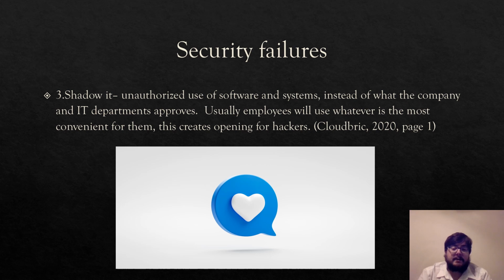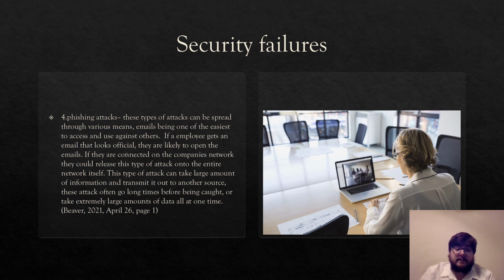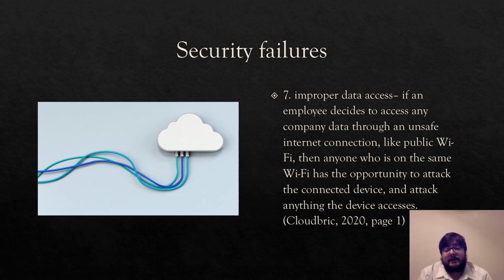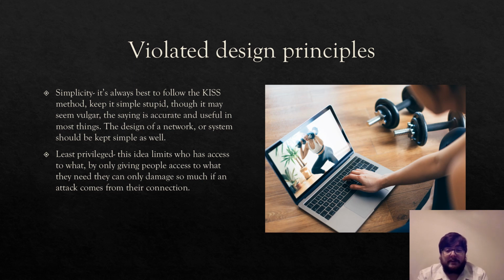application of security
cyb 515 application of security presentation.